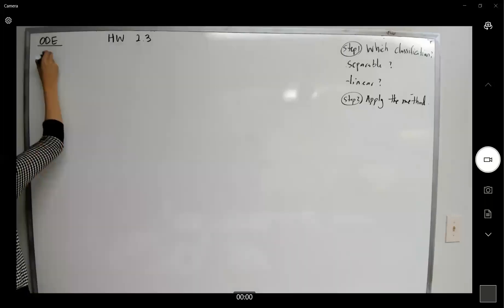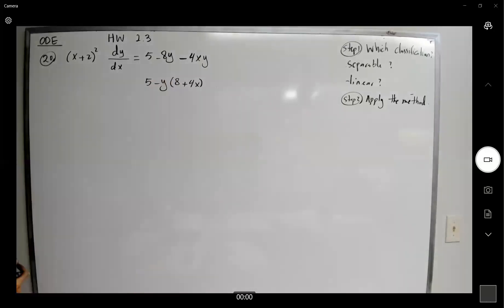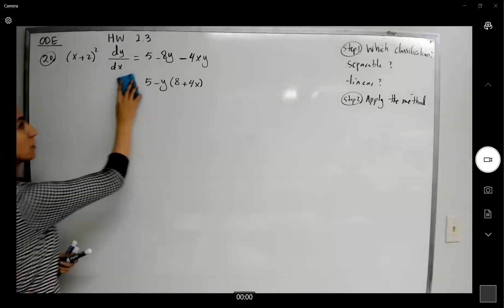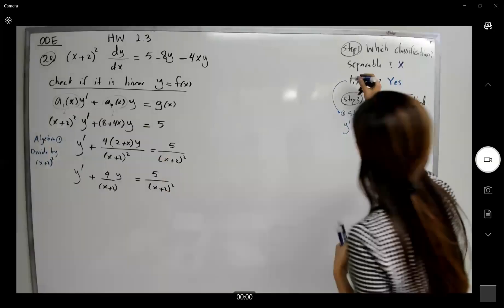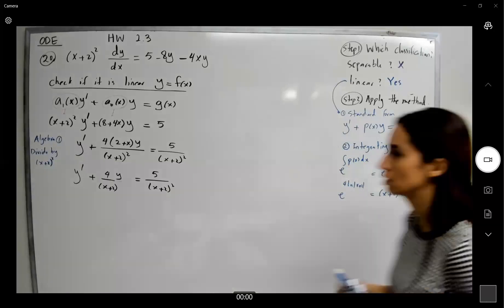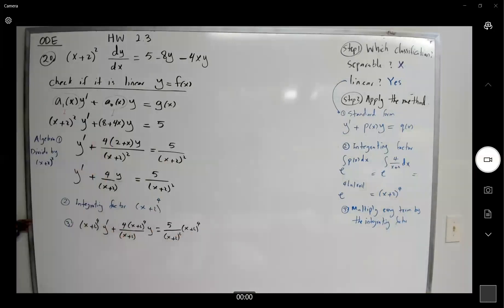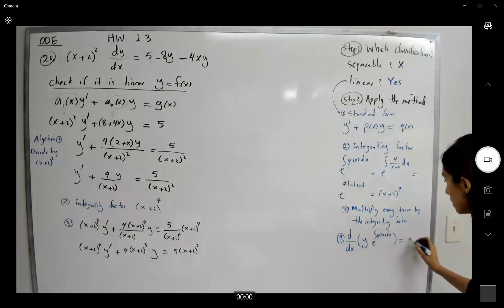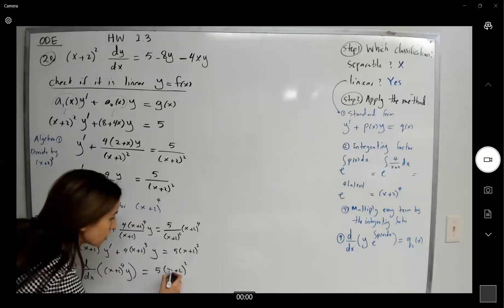ODE- HW 2.3 Question 20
Zill Differential Equations Homework Section 2.3